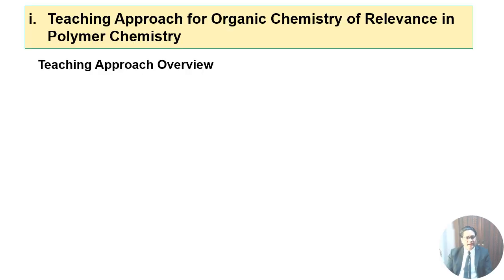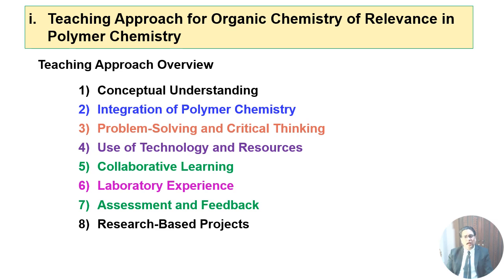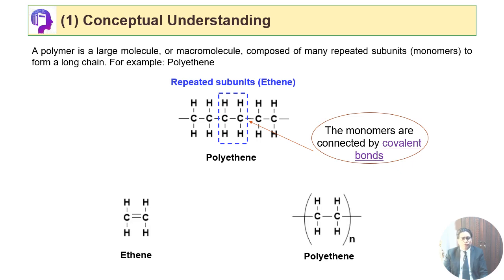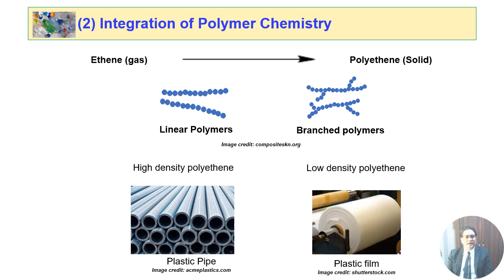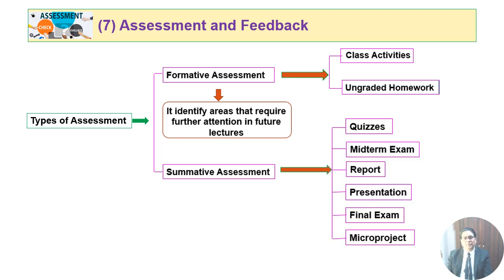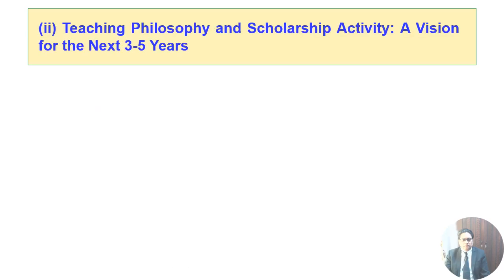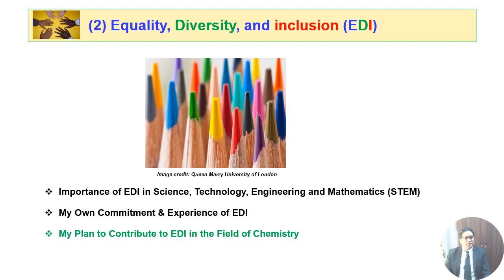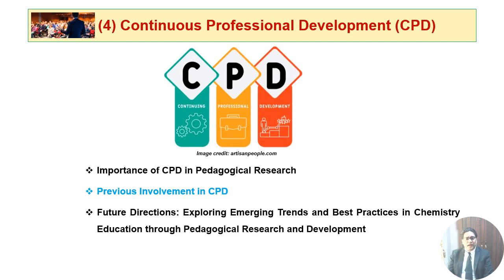Teaching philosophy and Instructional approach in Chemistry Wasi Ahmad